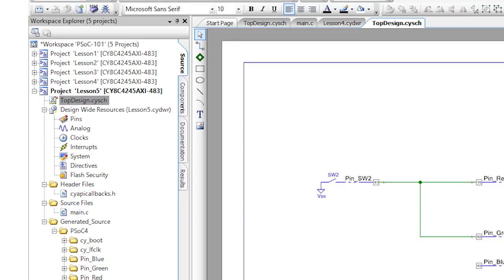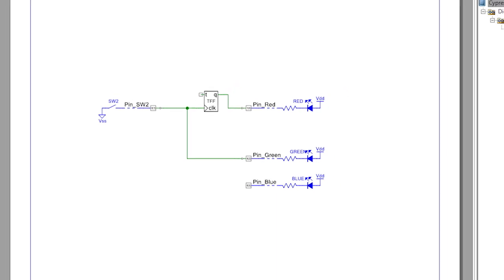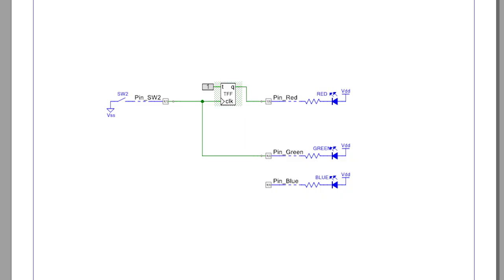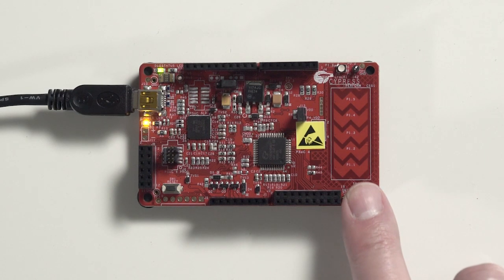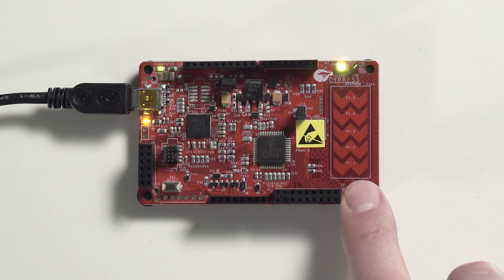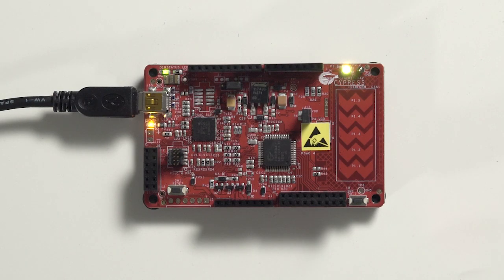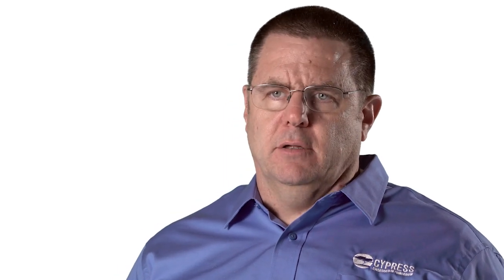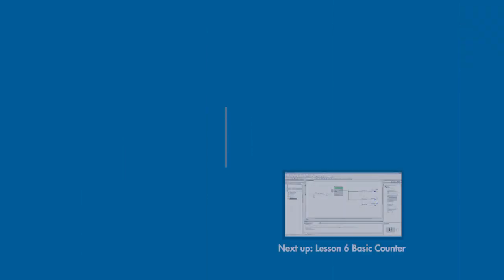PSoC 101: Lesson 5 Toggle Flip-Flop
This series of videos demonstrates how to use Cypress' PSoC® 4 family and the associated development kits. This lesson covers creating more advanced functions with the hardware using schematics.